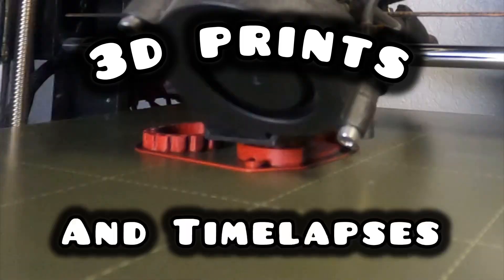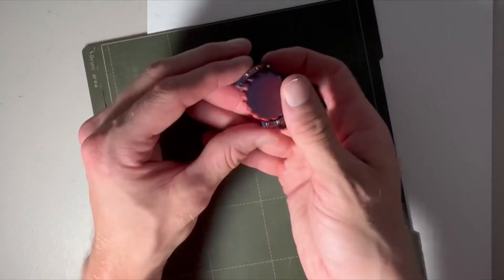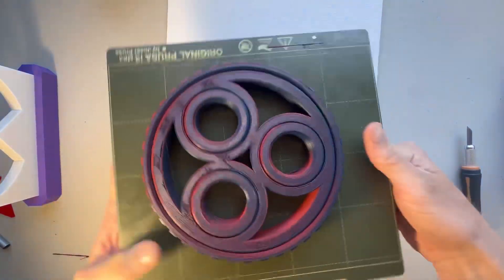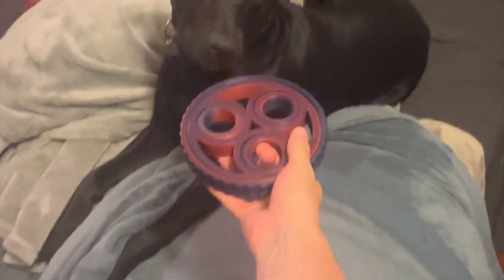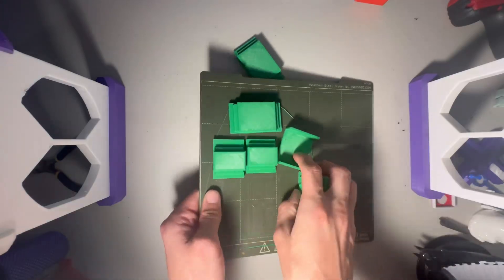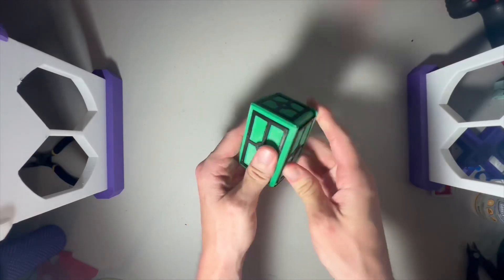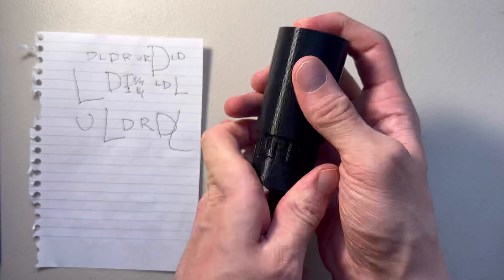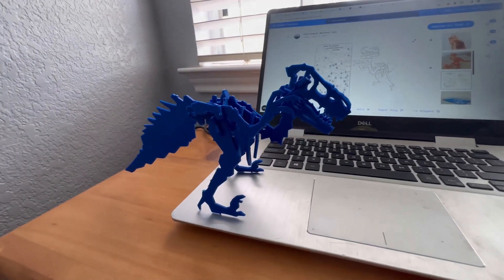3D Printing Ideas 2024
3D Printing Timelapses, and Ideas for 3D Printing.

This month I’ve printed a lot. The April videos will be even more involved because…

I’ve ordered a Bambu Lab 3D Printer, and I’m extremely excited to show it off when it arrives.